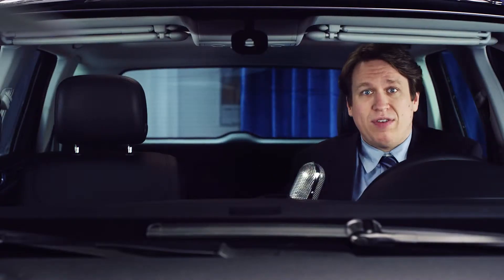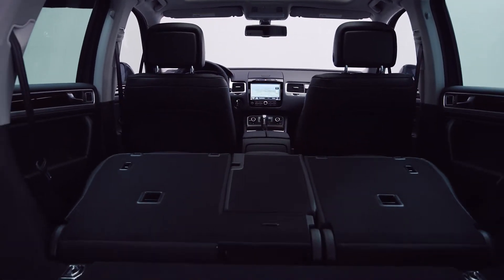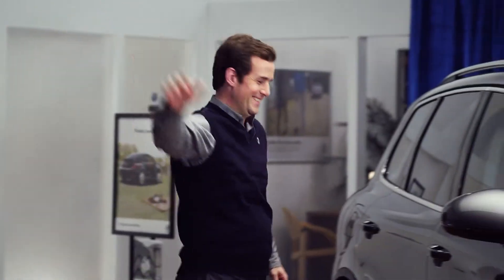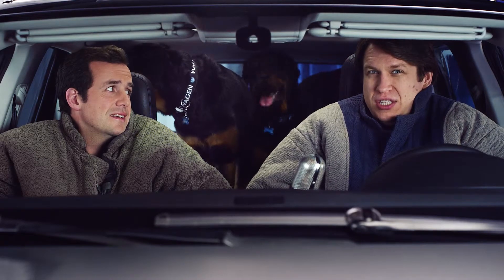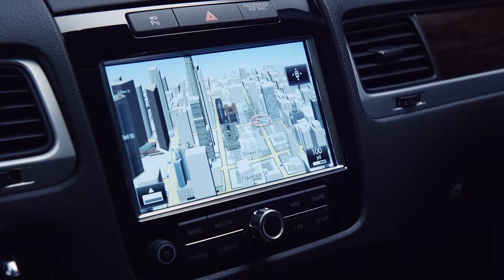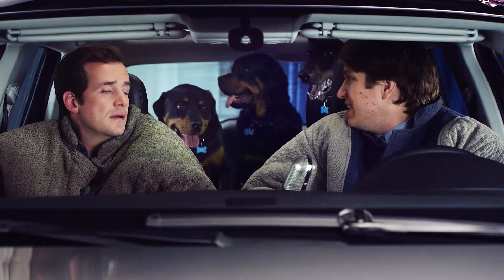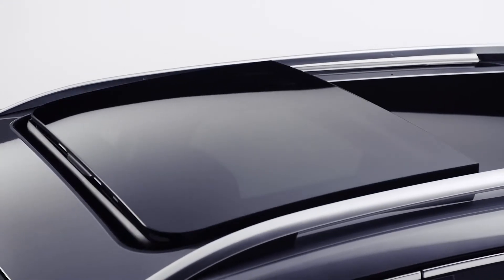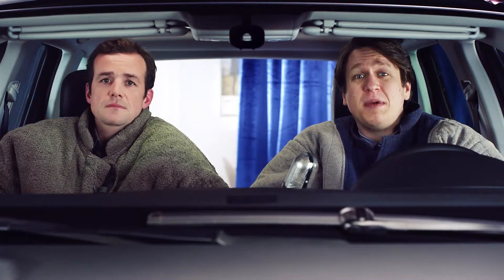RND01_LONG_TOUAREG_4.15.13_1920_HD_YouTube_NOSLATE